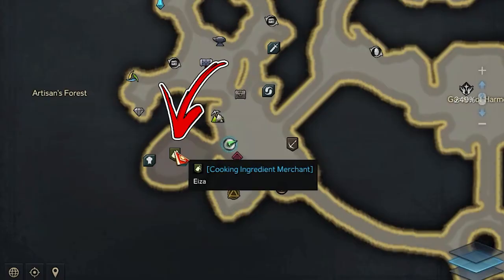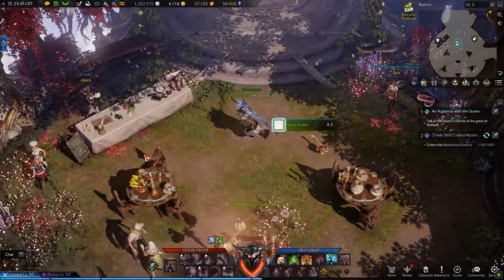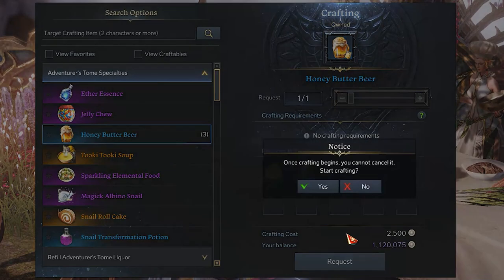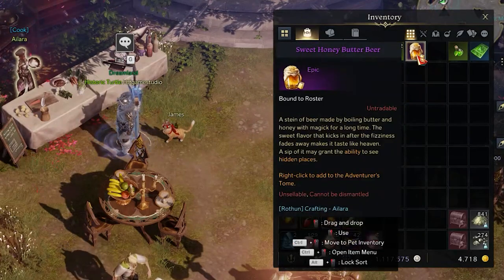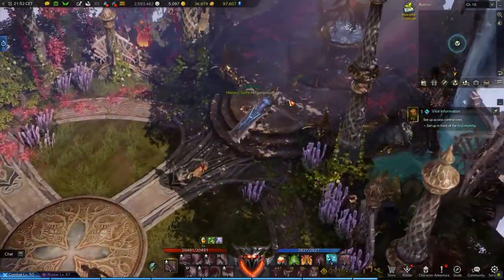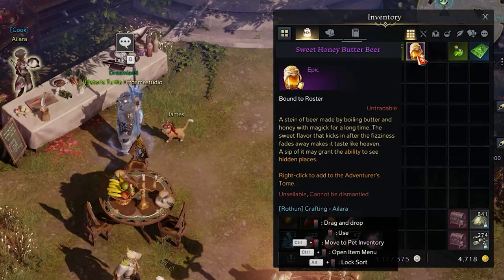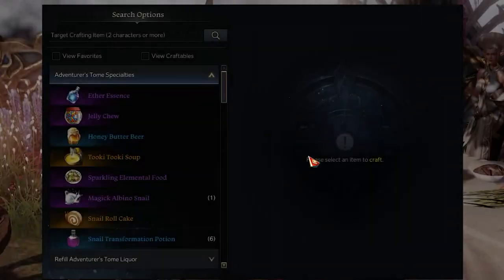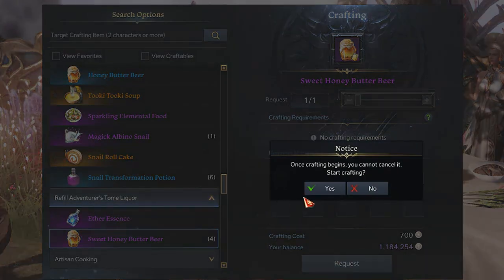Sweet Honey Butter Beer Location in Lost Ark | Rohendel Cooking Locations Guide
In this Rohendel Cooking Locations Guide, you will find Sweet Honey Butter Beer Location in Lost Ark

In Lost Ark Rohendel is one of many continents you can explore. How in any continents you can find in Lost Ark Rohendel Cooking Locations that you can unlock. Finding all the Lost Ark Rohendel Cooking will allow you to unlock special rewards.

The one explored in this video is the Lost Ark Rohendel Sweet Honey Butter Beer Location. The Lost Ark Sweet Honey Butter Beer is an item you can collect. The Lost Ark Sweet Honey Butter Beer Cooking can be collected with the environment in this Lost Ark Sweet Honey Butter Beer Location. The Lost Ark Sweet Honey Butter Beer Cooking Location can be found in the Aquilok's Head dungeon. To be precise the Lost Ark Rohendel Sweet Honey Butter Beer can be found  in the bottom left dead end of the map.